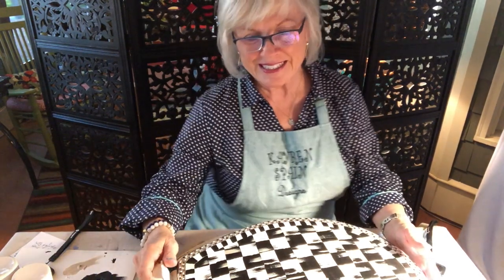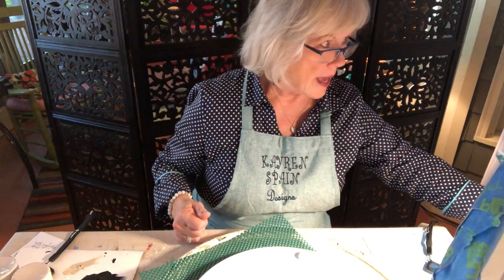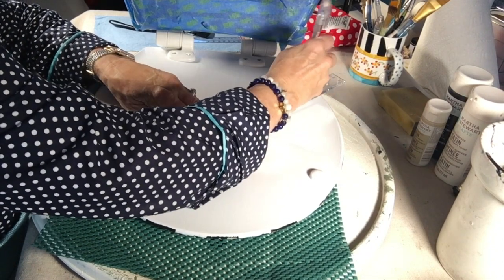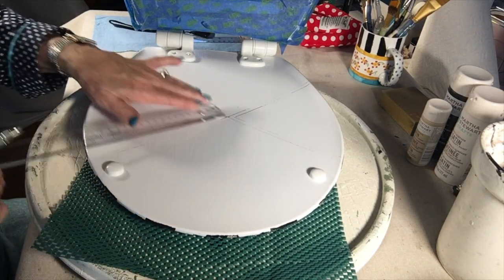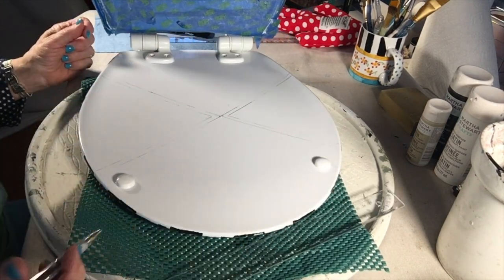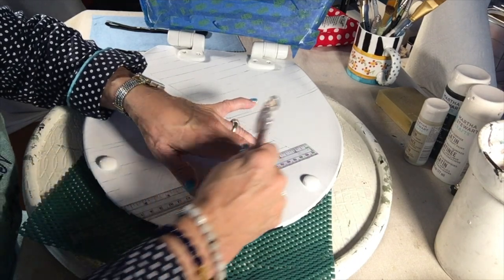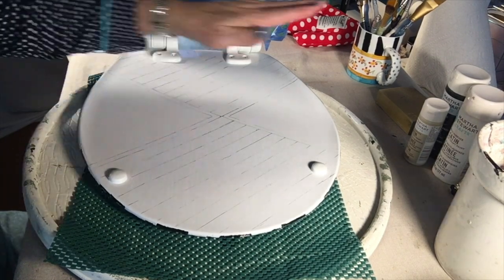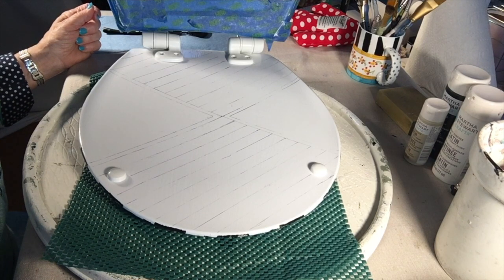The Toilet Seat Project - Part 6 - Gridding Seat Back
This video is about The Toilet Seat Project - Part 6 - Gridding Seat Back.   A toilet seat painted for Kimmy Schwimmy in The Finisher (guitar) design.  This is a 'how to' from start to finish of how Kayren Spain of KAYREN SPAIN Designs painted this toilet seat.